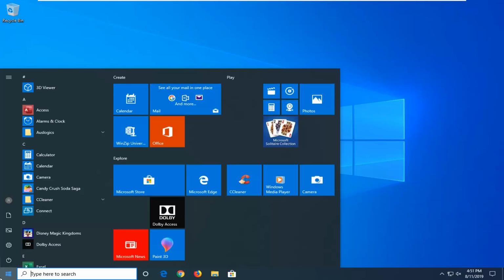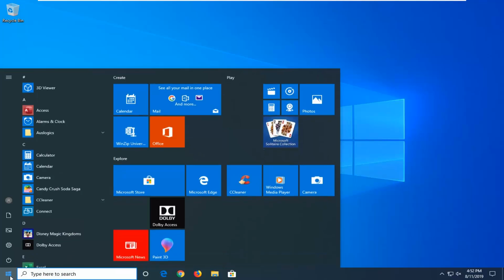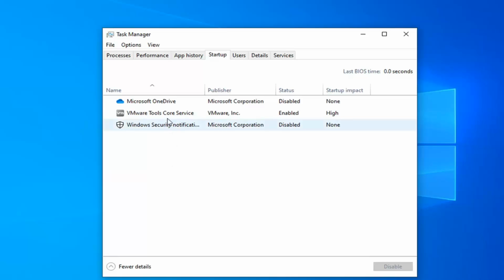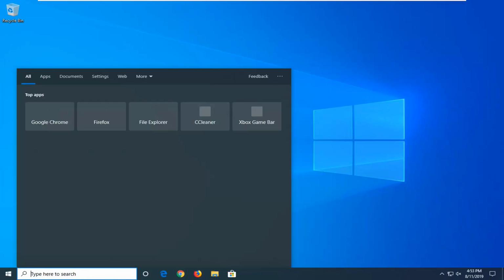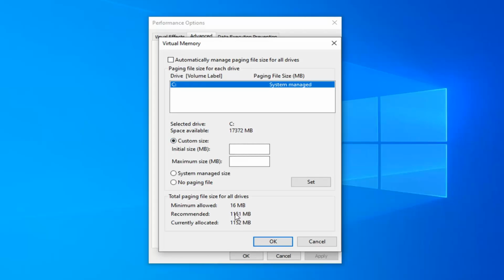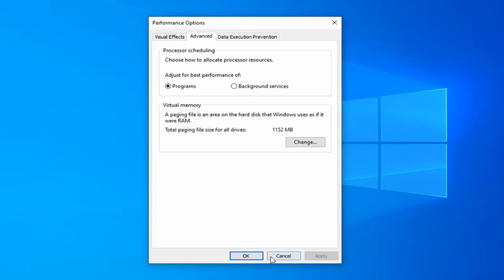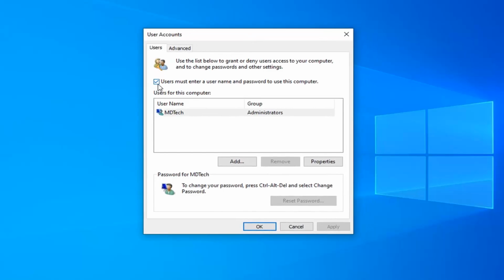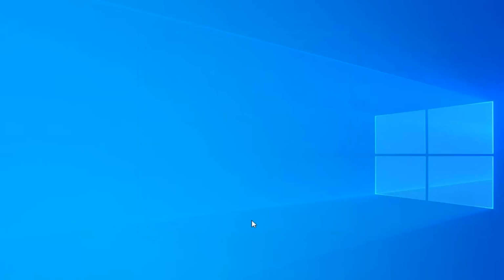How to Fix Windows 10 Slow Bootup Startup [Working]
The Slow Boot up issue on Windows 10 after installing updates, commonly is caused because of an outdated or incompatible program or device driver. In other cases the issue is caused because some critical updates may contain bugs that they haven't fixed yet from Microsoft.

In this tutorial you 'll find instructions to resolve the Slow boot up issue on Windows 10 OS after installing a critical update.

Slow boot up is a productivity drain; never mind the frustration it causes to IT and the users they support. Having applications and files stored contiguously is a key factor in keeping PCs stable and performing at peak efficiency.

In this guide, I will list a number of potential fixes for why your SSD may be slowing down on boot up. These issues should fix boot up times and in some cases they may improve general performance too.

The most common problems caused by file fragmentation are slow boot times, inability to boot up at all, slow or aborted backups, file corruption and data loss, crashes and system hangs, memory problems, and hard drive failures.

A slow booting computer, perhaps like no other troubleshooting problem, tends to test the patience of users to their breaking point, particularly if boot times get progressively longer over time. Numerous ineffective attempts to troubleshoot the problem only serve to compound a user's overall frustration. However, there is one trick for fixing slow boot times that you may have overlooked.

Microsoft knows what users want, so in an attempt to increase the speed of both the boot and shutdown process, Windows 10 employs a hybrid solution where the OS kernel is placed in hibernation mode. In most cases, these hybrid systems work well, but sometimes these hybrid systems can progressively increase boot times for Windows 10 PCs.